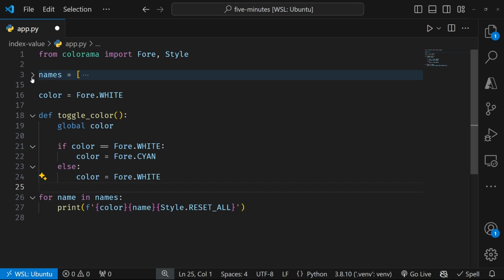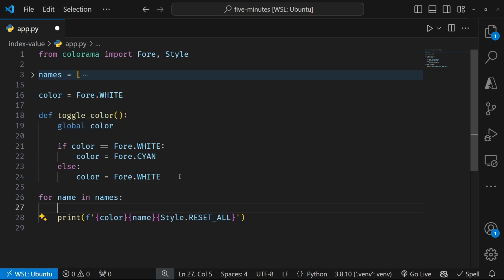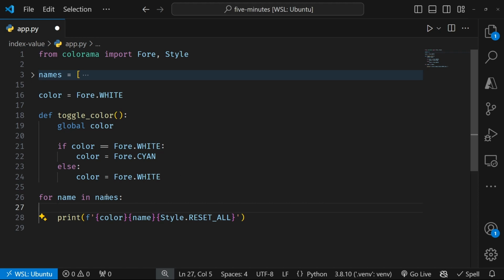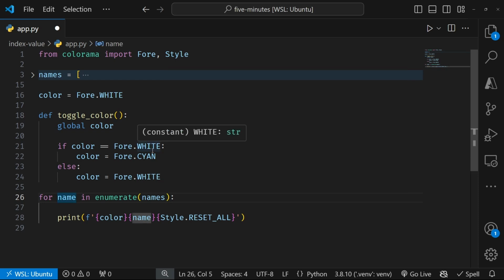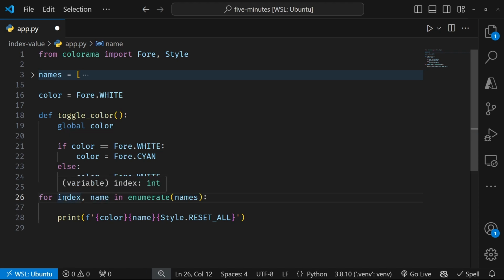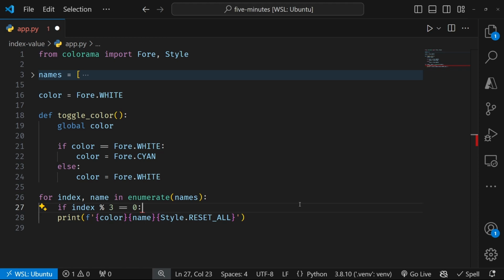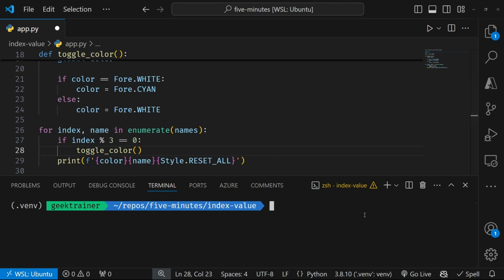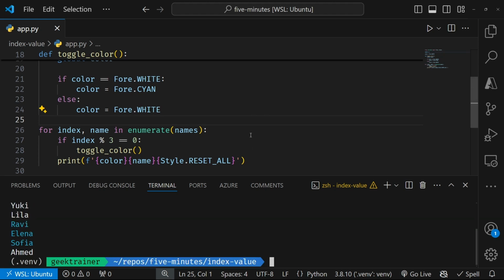Access the index of a Python for loop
For loops in Python are what other programming languages might refer to as a for each, where the variable is automatically assigned as you loop through the collection. But what happens if we need to know the index? Let's say you're creating a display where you need to change the color every 3rd row? Fortunately, you can use enumerate to get that index! Let's explore how to do this in under 5 minutes!